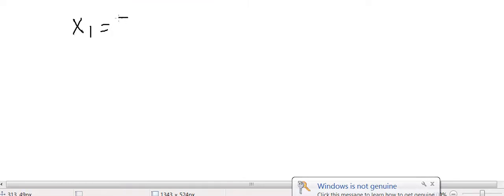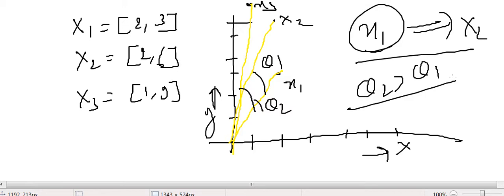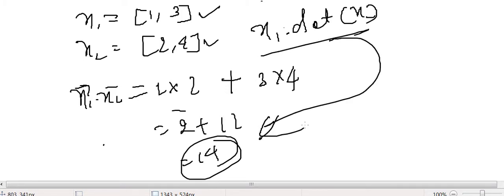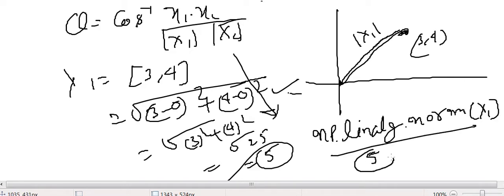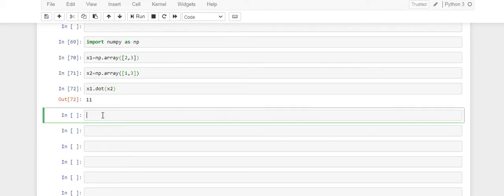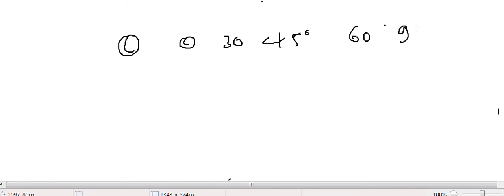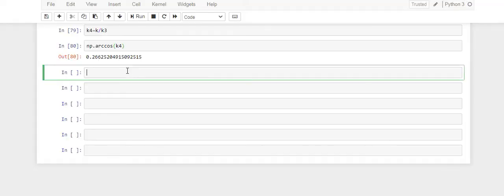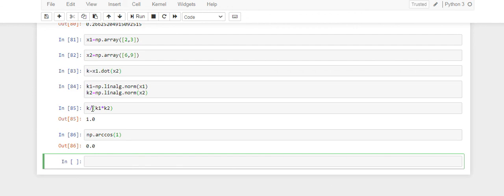Numpy Part 2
In this part we discussed how can calculate the similarity between two vector using Numpy.